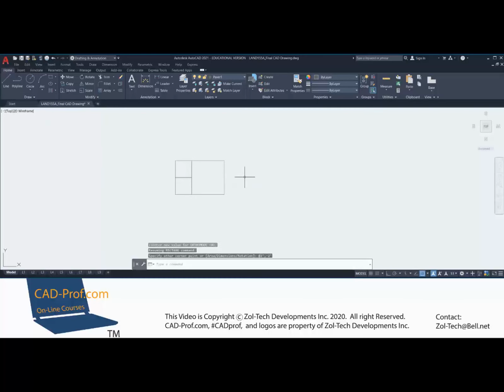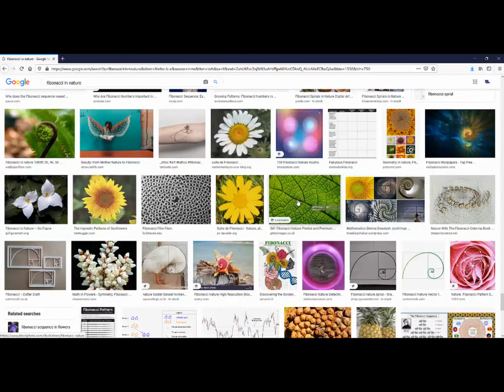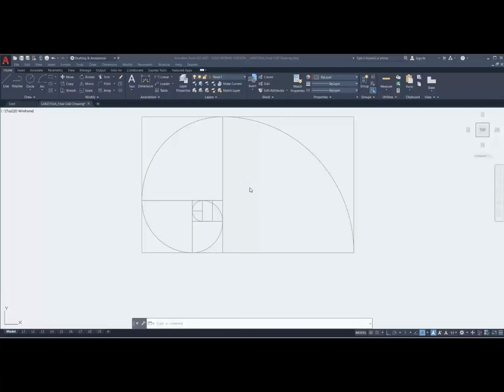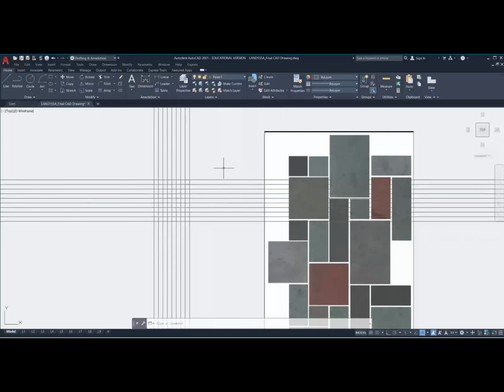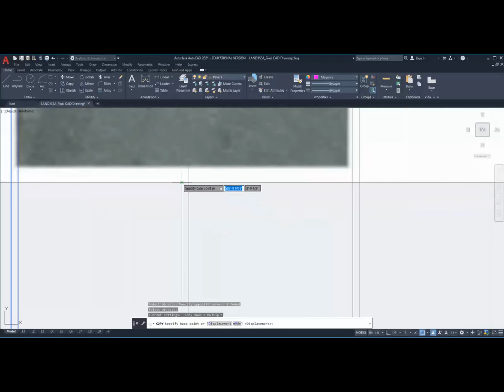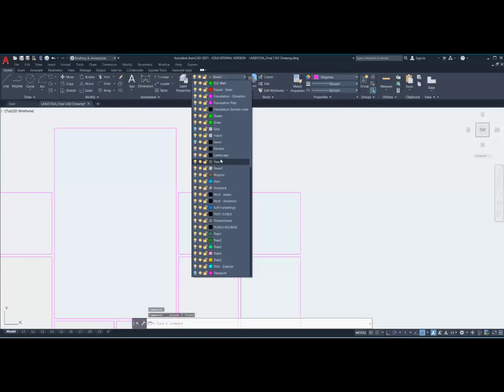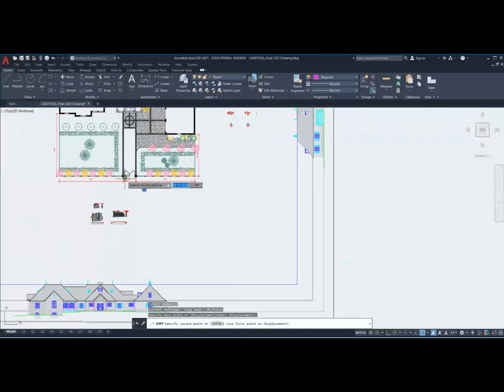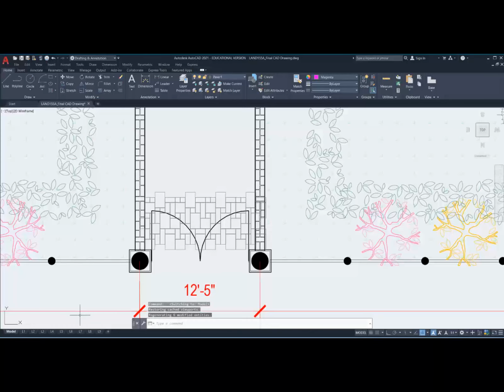LAND 155 - Lesson 5b tile patterns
Creating accurate tile patterns to help modulate your project and minimize field cuts makes for excellent design, efficient use of material, minimum waste as cleaner projects.  As a Landscape Judge, seeing slivers and partial cuts immediately disqualifies a project from awards. Learning CAD Techniques - Intermediate